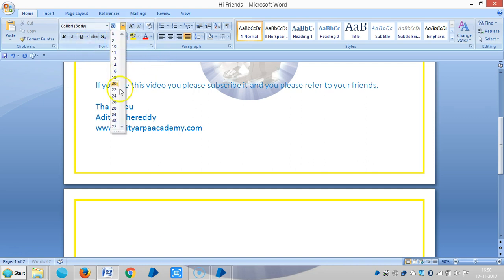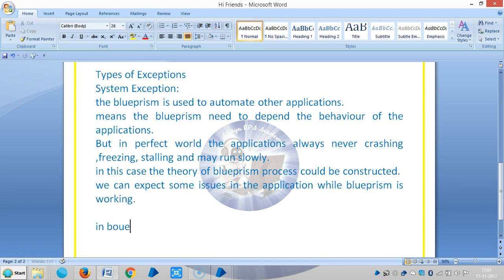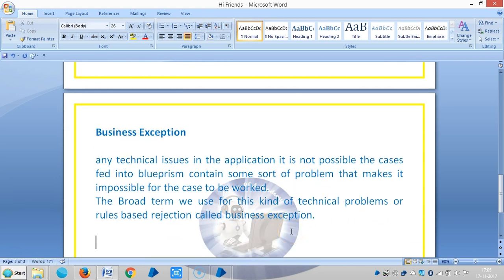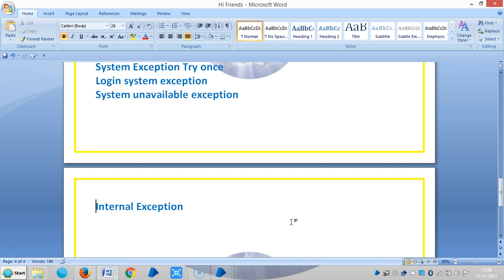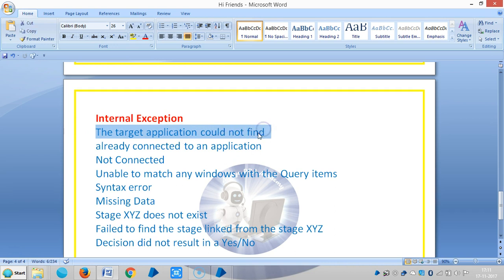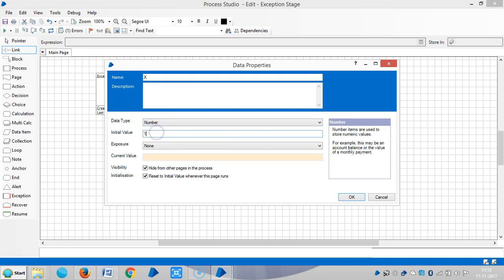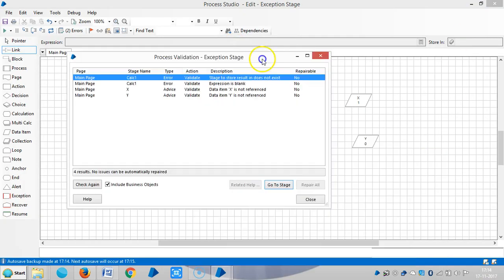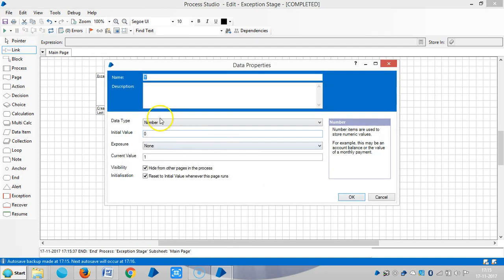BluePrism Exception Handling- Types of Exception BPEH 2006 - Aditya RPA Academy BTM Layout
Exception Handling- Types of Exception BPEH 2006 - Aditya RPA Academy
Aditya Chereddy
                            M.Tech.,